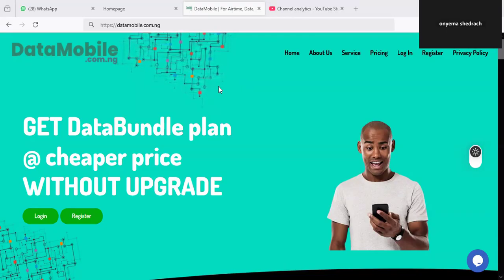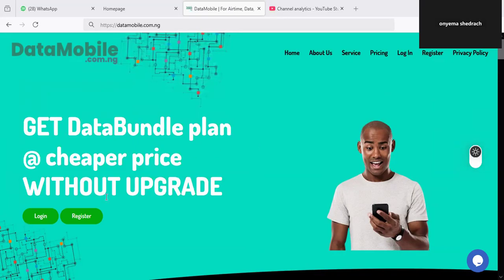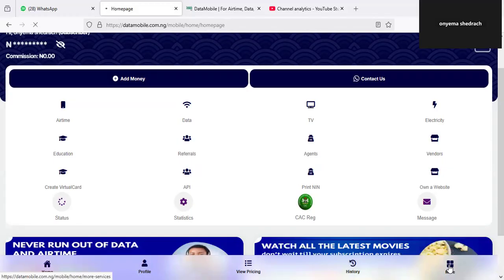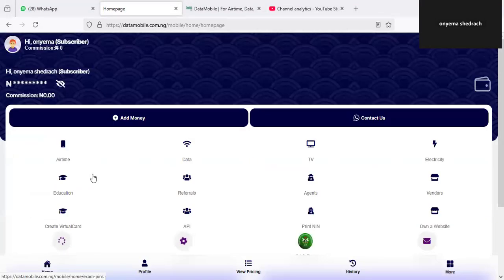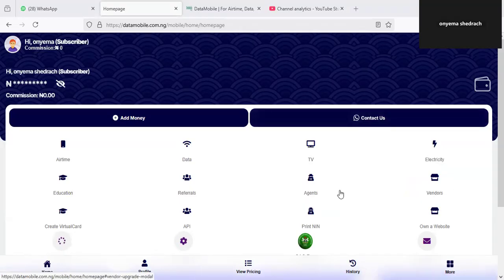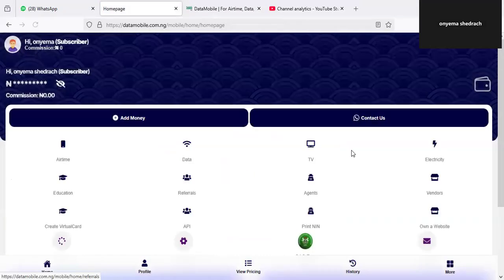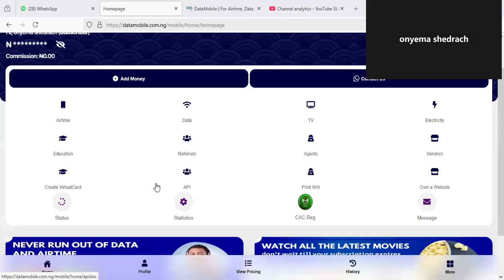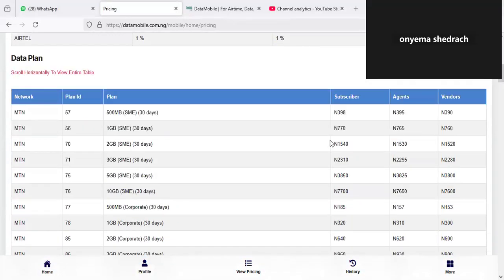How to integrate Data APi as a developer into your VTU application in Nigeria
In this training, you will learn how exactly How to integrate Data APi as a developer into your VTU application in Nigeria

1.How to Start as a VTU Business in Nigeria
2.How to become a VTU Vendor in Nigeria
3.Technical VTU Business Analysis
4.How to tap into the Telecom Oil Well Business in Nigeria
5.How to Own a VTU portal in Nigeria
6.How to become a VTU Web Developer in Nigeria
7.Training on VTU API Technology
8.How to Build VTU Master Reseller Business